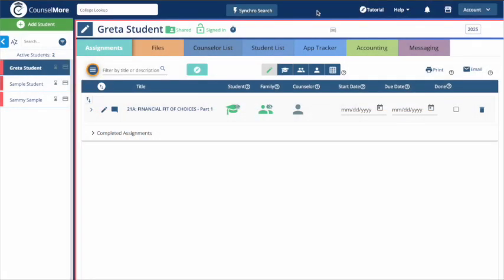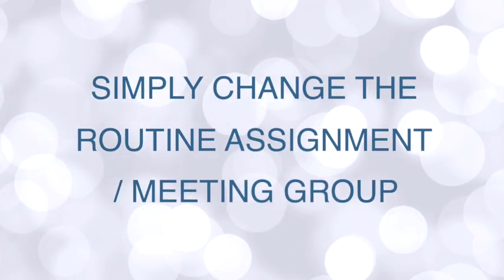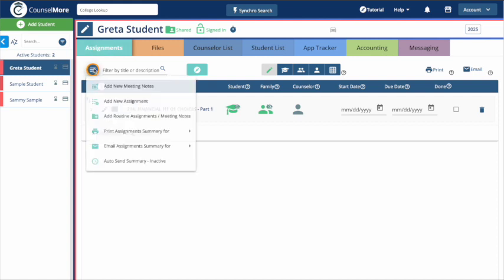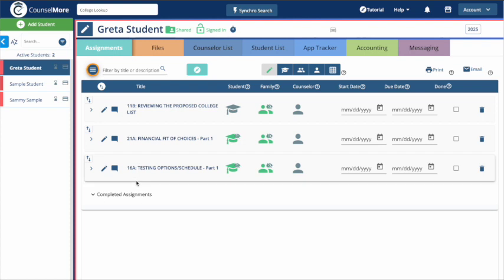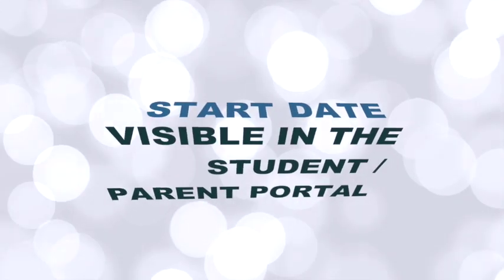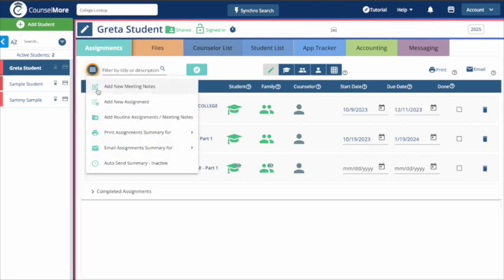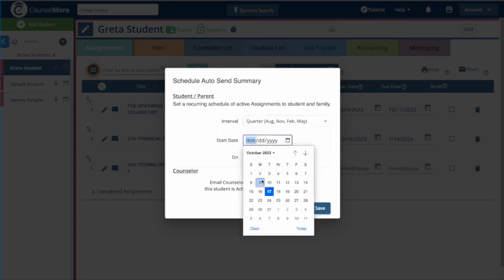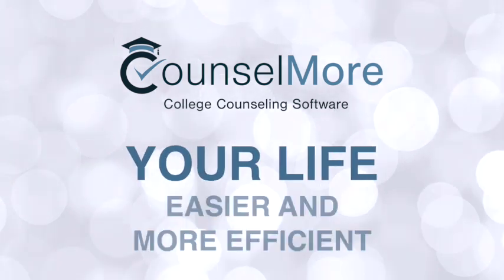Guide : using your Blueprints to College Planning- package of assignments for College Planning.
🌟 Now that you've purchased CounselMore's Assignments Package, understand how to use them! 🌟

🔑 Avoid making costly college planning mistakes.
🔑 Jump-start your educational consulting practice.
🔑 Leverage this one-time investment that keeps giving back.

It only takes minutes to learn how to use CounselMore's College Readiness Assignments Package . Learn to customize assignments, find out how you can apply assignments to multiple students, understand the CounselMore Meeting Pattern Philosophy.